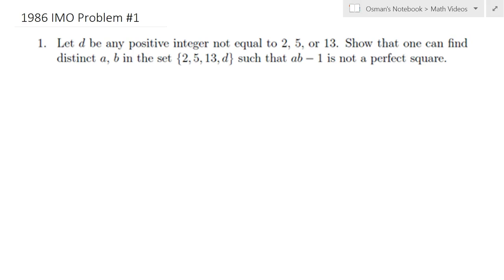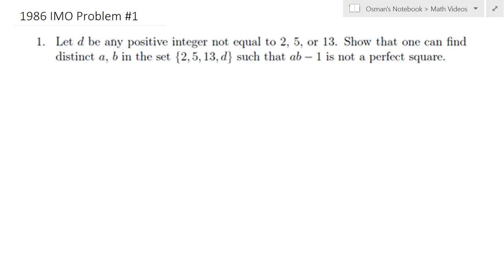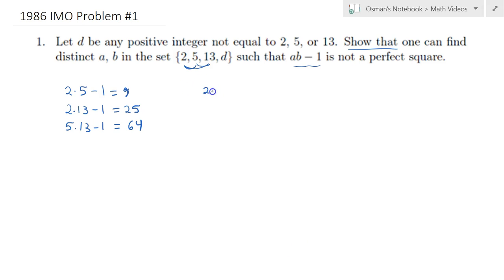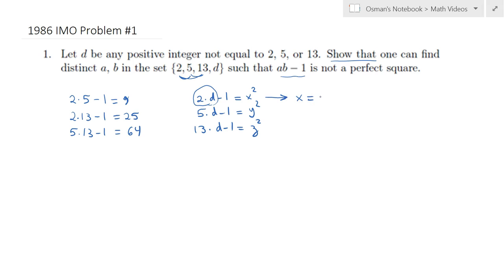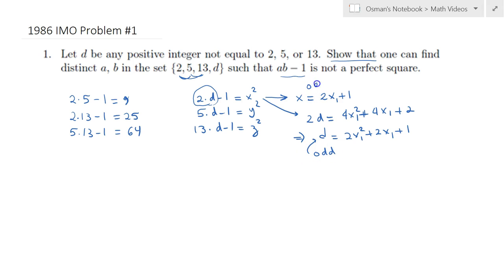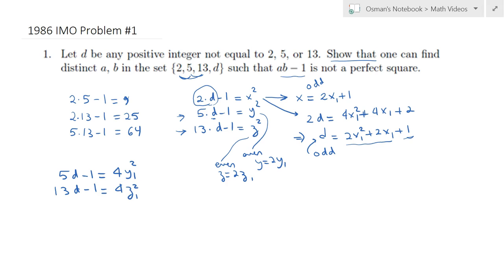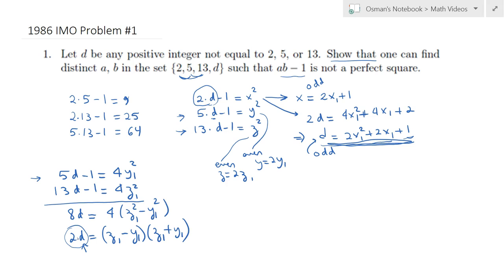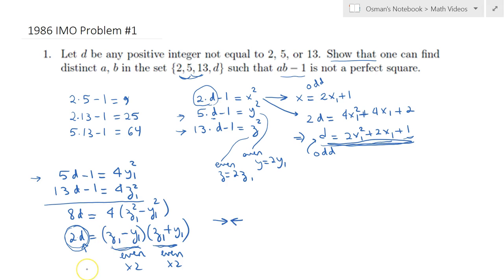1986 IMO Problem #1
REFERENCES:
Online Resources:

Books:
+ Djukic, et al. (2011) The IMO Compendium 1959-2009, Springer, 2nd edition.
+ Greitzer (1978), International Mathematical Olympiads 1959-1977, Mathematical Association of America (MAA).
+ Klamkin (1986), International Mathematical Olympiads 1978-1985, Mathematical Association of America (MAA).
+ Kuczma (2000), International Mathematical Olympiads 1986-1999, Mathematical Association of America (MAA).